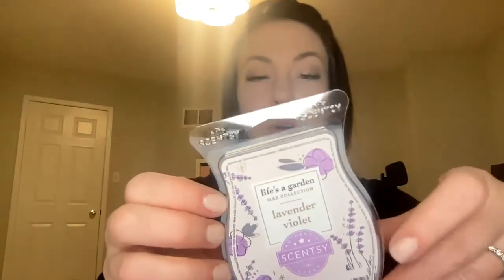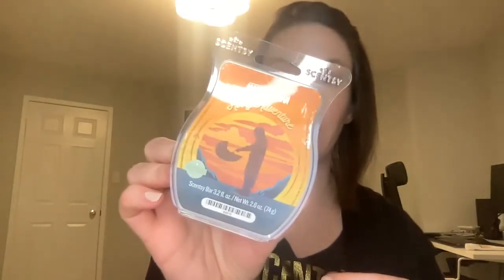February 2022 Scentsy Club subscription unboxing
Check out what's in my February Scentsy Club subscription - round one!
Always get my bars, cotton cleanups, and an air purifier filter!

Start your own Scentsy Club here - it's free to join! You only pay for the items you add. You get a discount when your order is $30 USD/$40 CAD or more. You get a half price item when your order is $60 USD/$79 CAD or more.
NOW, earn rewards and referrals too!